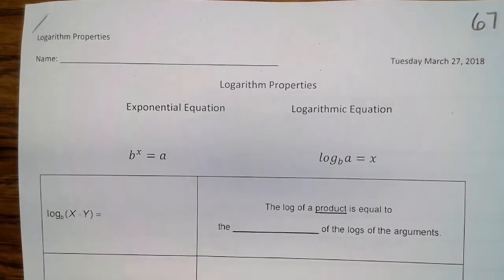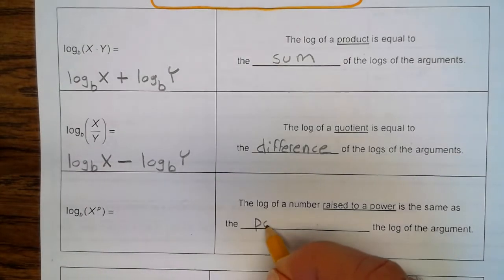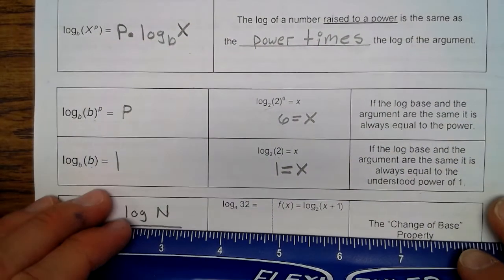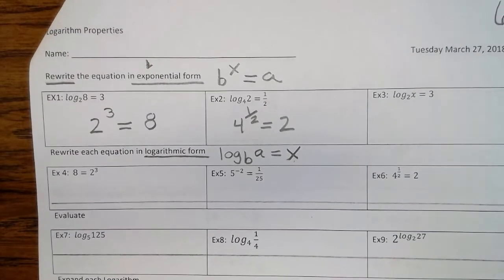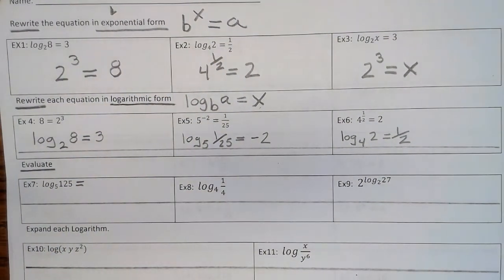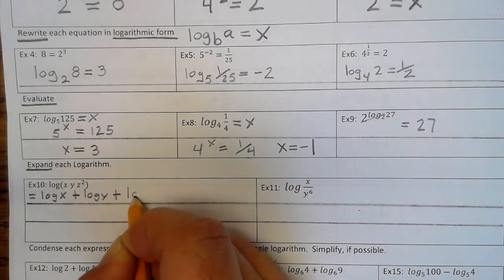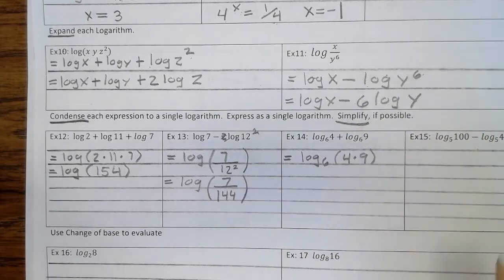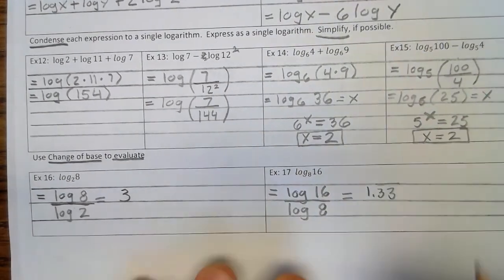3 27 18 Tuesday Logarithmic Properties